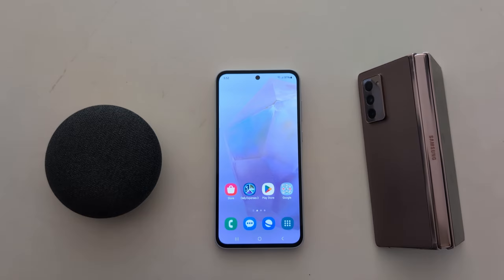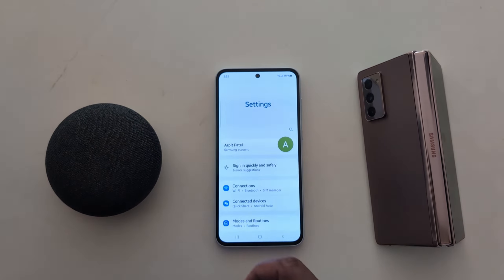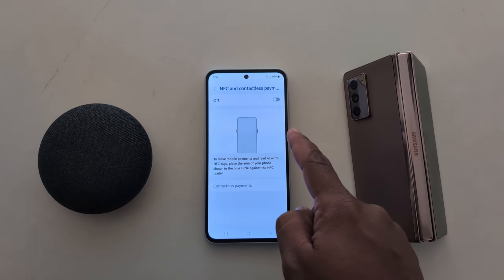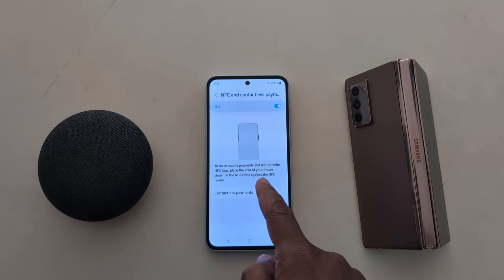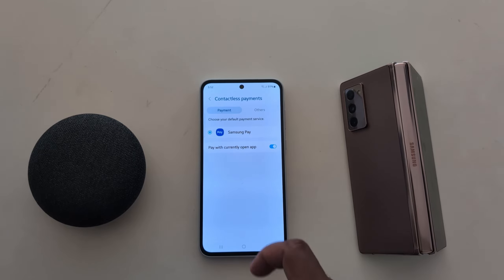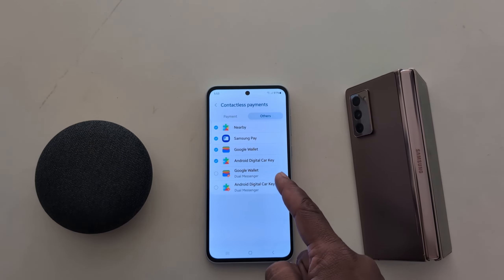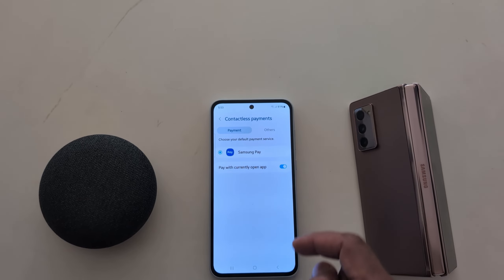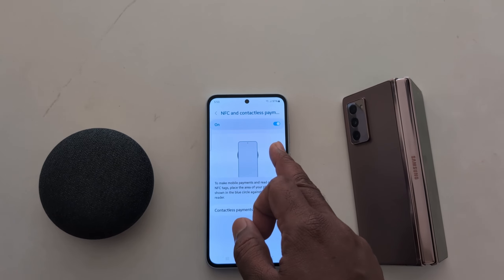How to Enable Contactless Payment in Samsung Phone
How to Enable Contactless Payment in Samsung Phones in 2024. By default, use Samsung pay  as default payment services. You can choose the Samsung payment method from Google wallet, Android digital car key, etc.

More Queries:
How to Enable Contactless Payment in Samsung Phones in 2024
How to Make Contactless Payment in Samsung Galaxy
How to Use Samsung Pay to Make Payment
Samsung Galaxy Contactless Payment